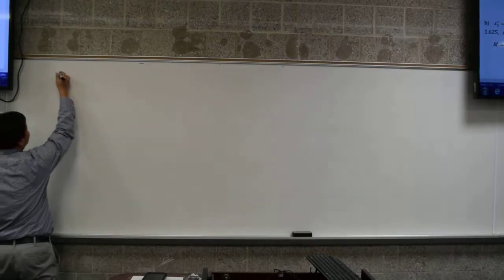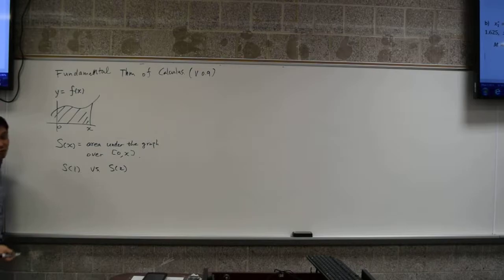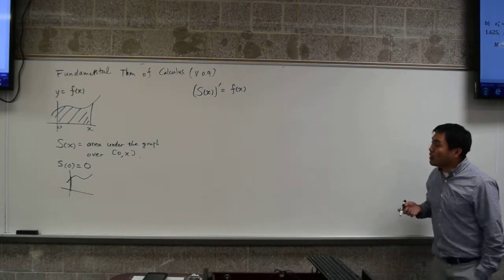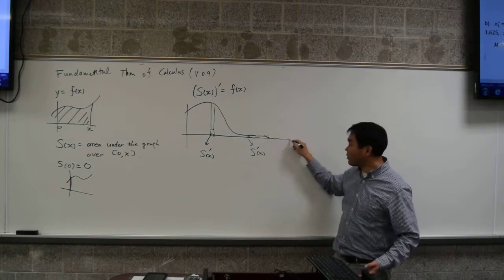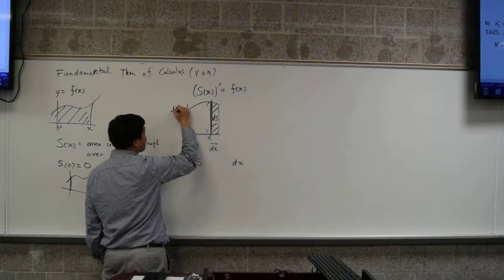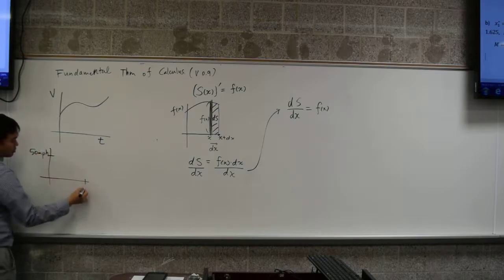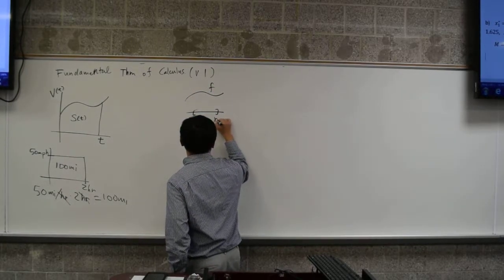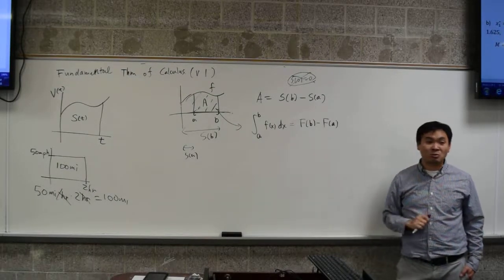Understanding the fundamental theorem of calculus